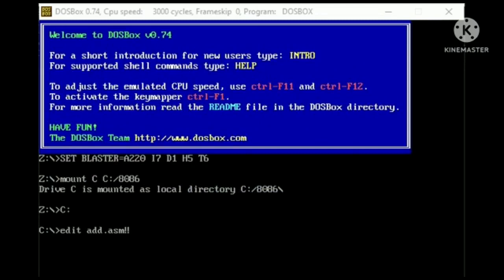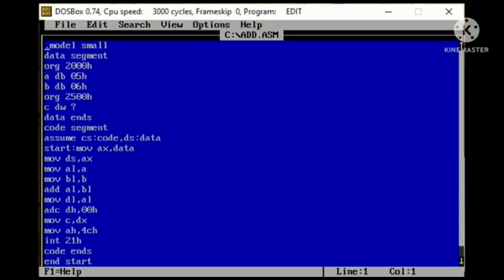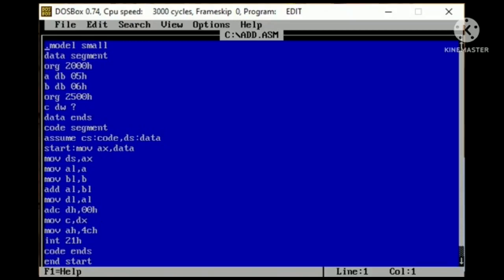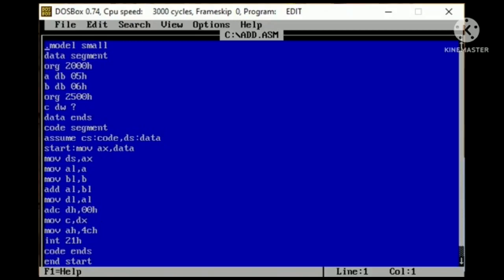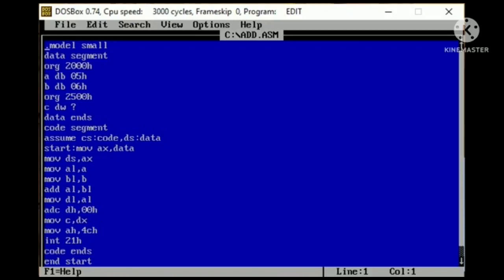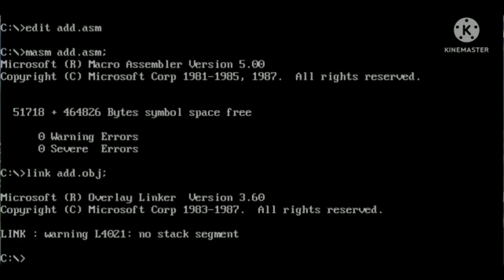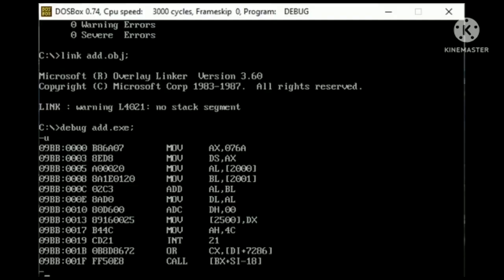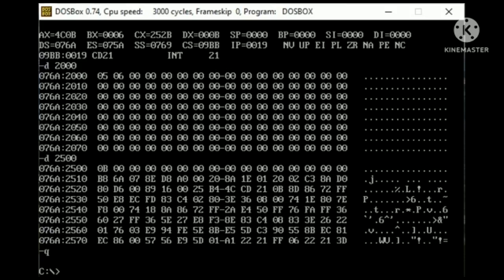ADDITION OF NUMBERS | MP LAB | BY: MANOJ KUMAR| 3PD20CS035